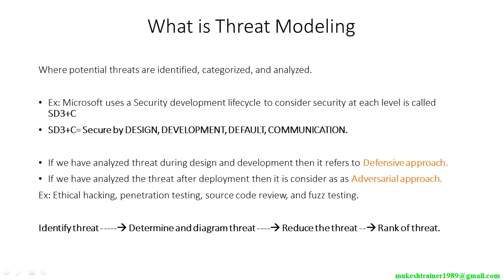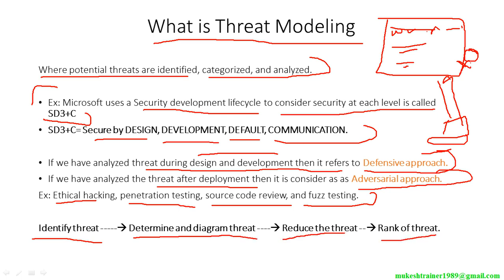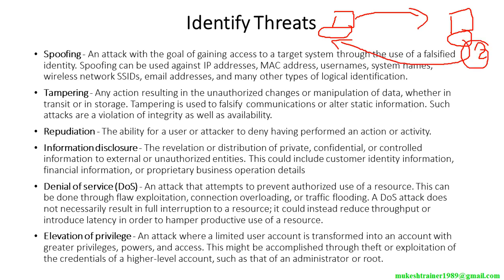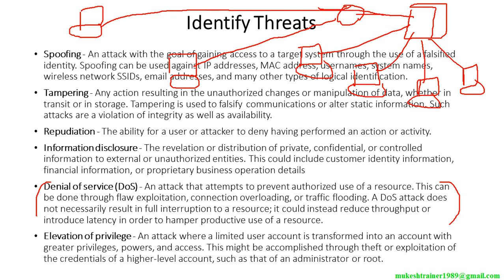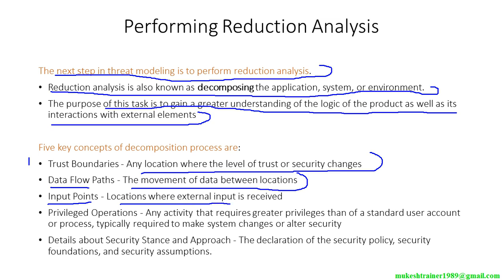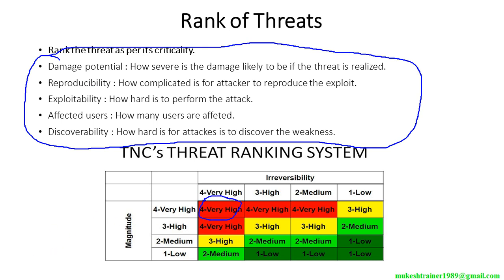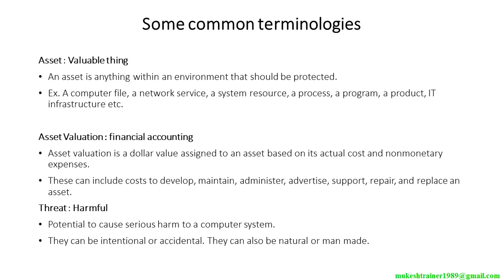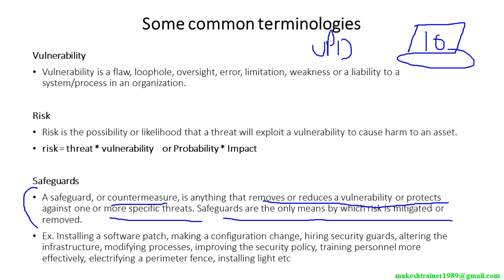Threat Modeling, Identify Threat & Rank of Threat